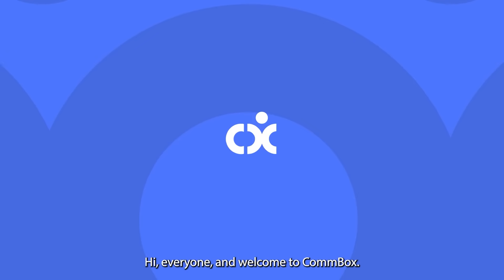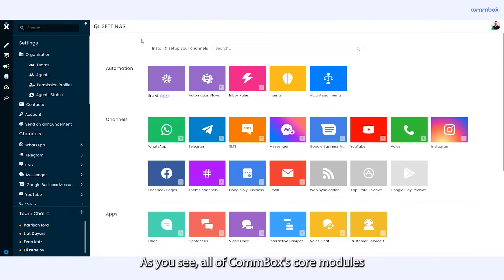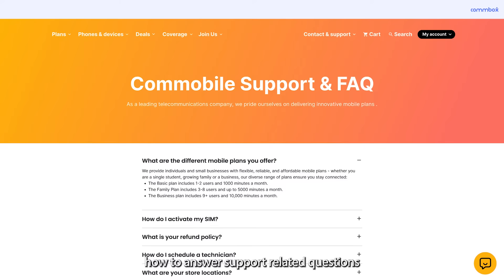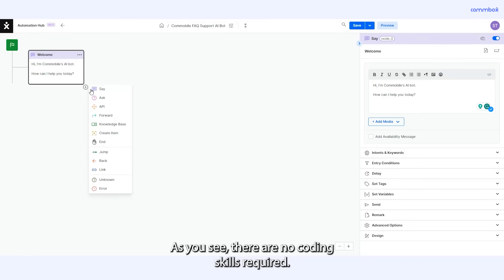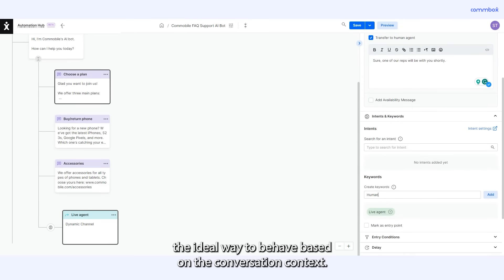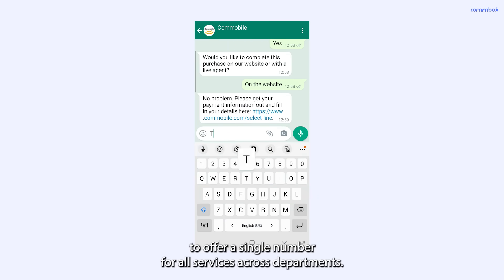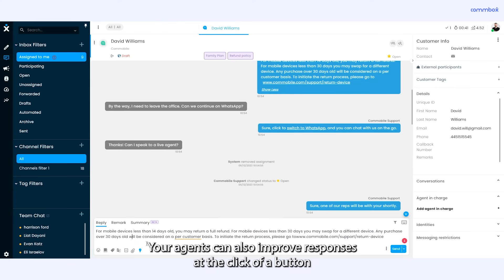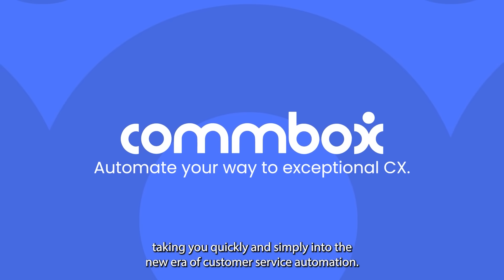CommBox AI for Customer Service Automation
See how you can launch an AI bot in 5 minutes.